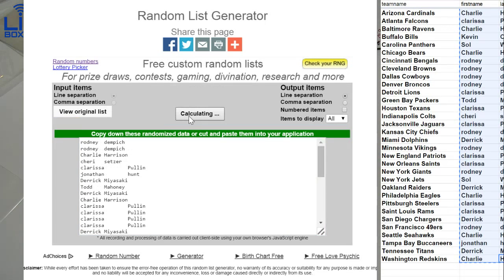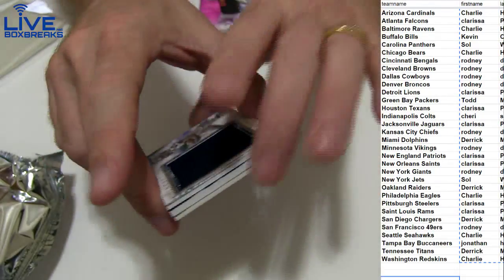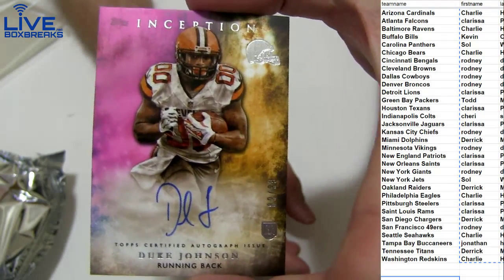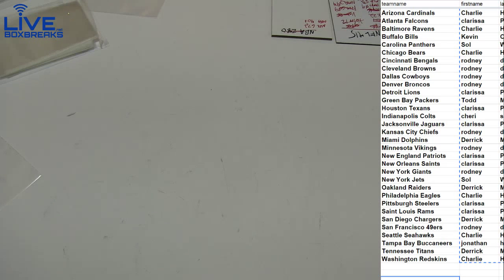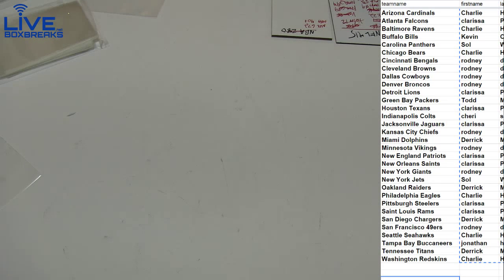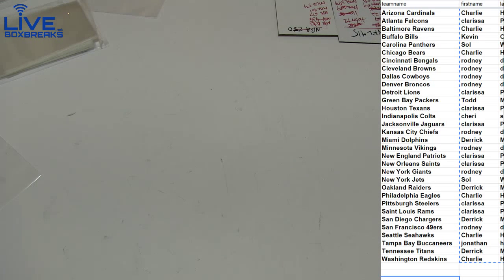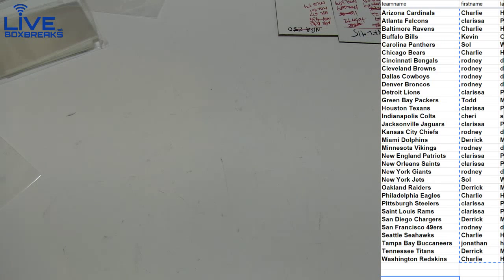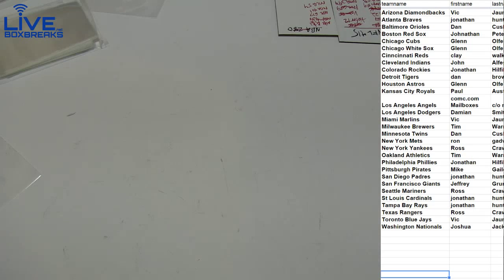2015 Inception #92 Team LBB